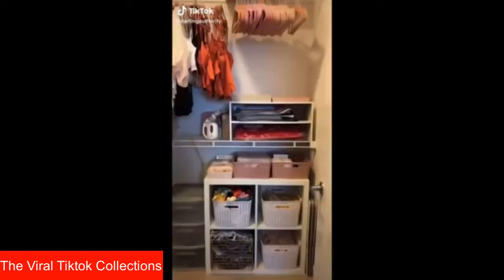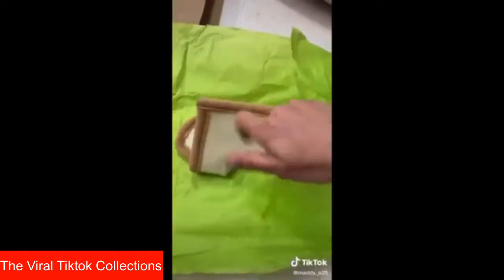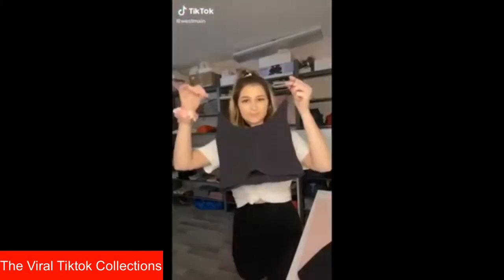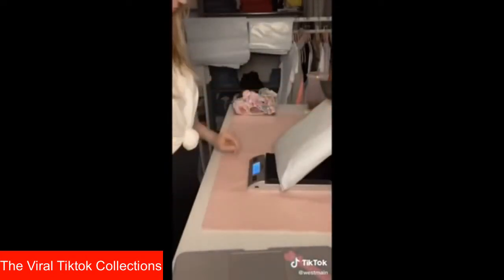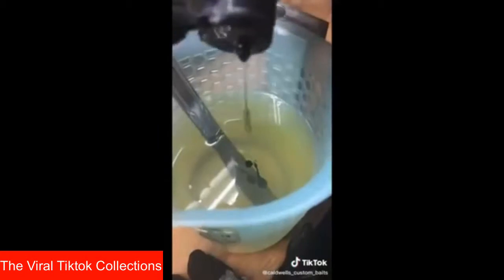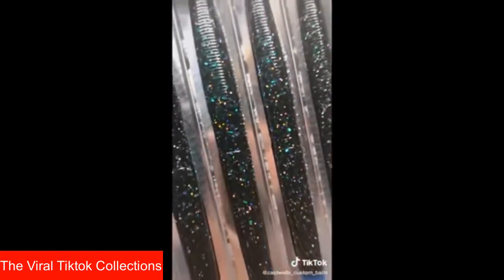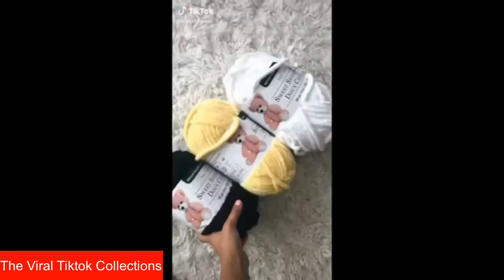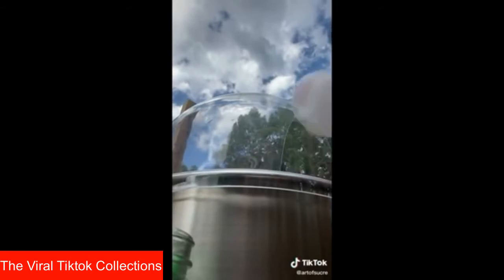TIKTOK SMALL BUSINESS CHECK ✨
in this video we have intended to show you guys that you can also start your small buisness at any age if you are 20 or 50.